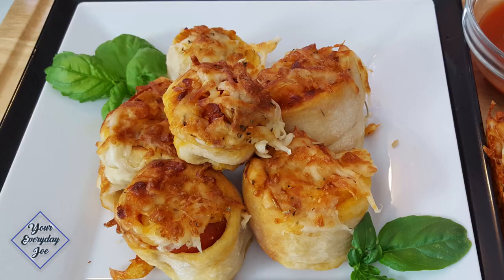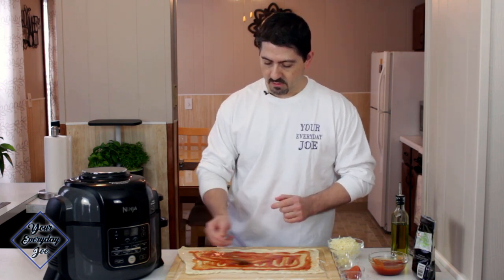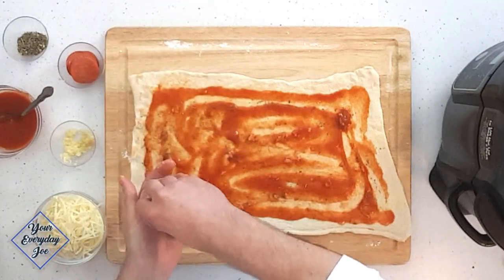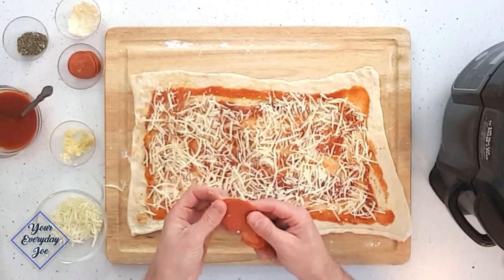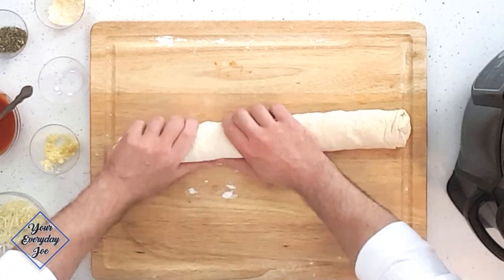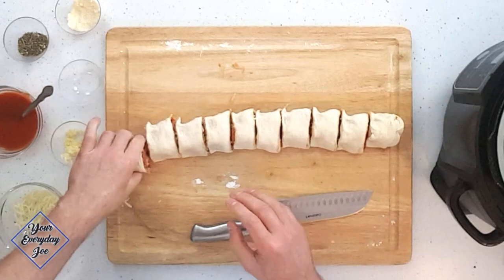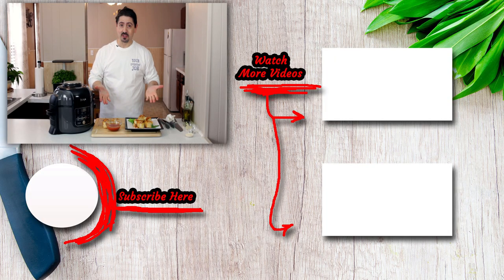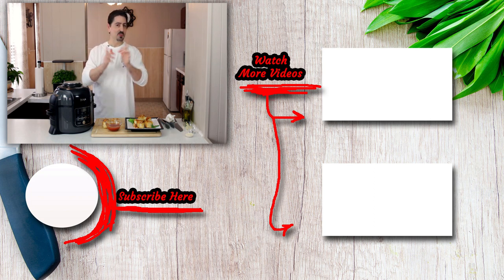Ninja Foodi - Air Fried Pizza Pinwheels - Full Video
17 Quart OMMO Air Fryer
Your Everyday Joe Amazon Store

Here is a simple and easy to make air fryer recipe you can make with your kids, for parties or family gatherings. This Air Fried Pizza Pinwheel recipe uses a few ingredients and only takes about 15 minutes to make. For this recipe I will be using my NINJA FOODI all in one air fryer. I have included the ingredients list below.

My other easy appetizer recipes using the Power Air Fryer Oven or Ninja Foodi,

Ingredients:

1 Tube Pre-made Pizza Dough
Olive Oil
3-4 Tbsp.Tomato Sauce
2 Tsp. Minced Garlic
1-2 Tbsp. Grated Romano-Parmesan Cheese
1/4 Tsp. Italian Seasoning mix
8 oz. Shredded Mozzarella
24 Pepperoni Slices (Thin)

Spread out your dough into a flat rectangle shape on a lightly floured surface.
Drizzle some olive oil and spread over the pizza dough.
Add minced garlic, tomato sauce, Italian seasoning, grated cheese, shredded cheese.
Then add the thinly sliced pepperoni in a single layer.
Now, roll the pizza dough into itself making sure that all ingredients are well packed. Seal the edges.

Next, slice the roll into 2 inch sections and place on a baking tray or air fryer basket. Note: You can line them with some parchment paper so that the cheese doesn't stick to your pan.

Spray the top with olive oil cooking spray.

Preheat oven or air fryer at 375°F and bake the pinwheel pizza rolls for 7-10 minutes.
Add additional shredded cheese to the top and bake at 400°F for another 2-3 minutes or until the cheese is melted.

Remove from oven and let cool for a few minutes...The cheese will be very hot!

Plate up with some marinara sauce and Enjoy!

Ninja Foodi NeverStick Premium 12 Pc Cookware:

Grill Armor Extreme Heat Resistance Oven Gloves: